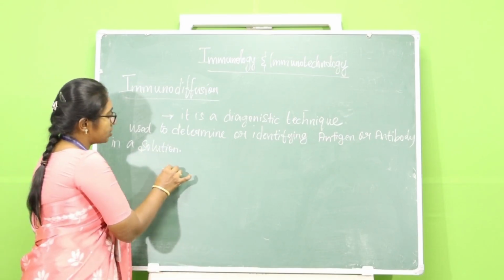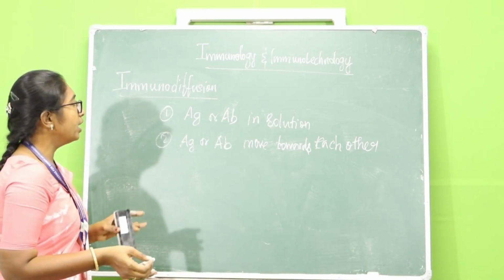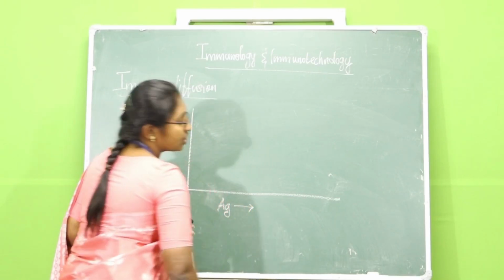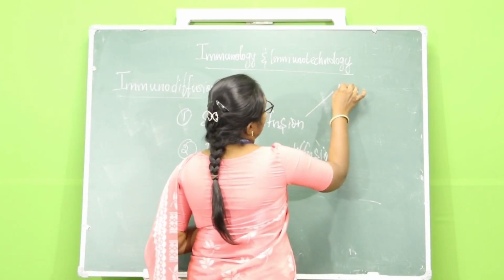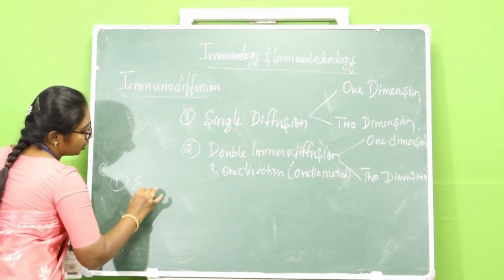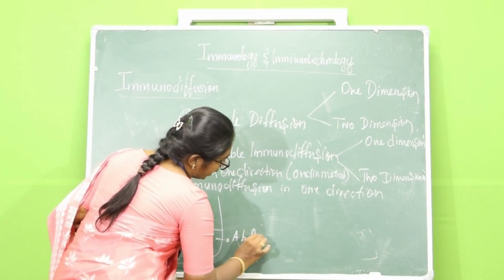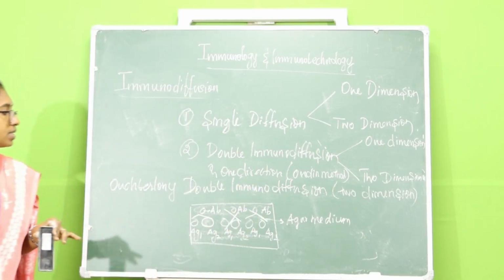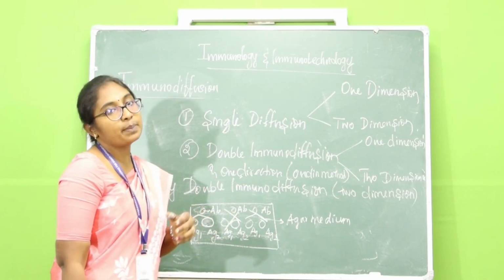Lecture on Immunodiffusion by Ms. Anbarasi, AP / Biotech.